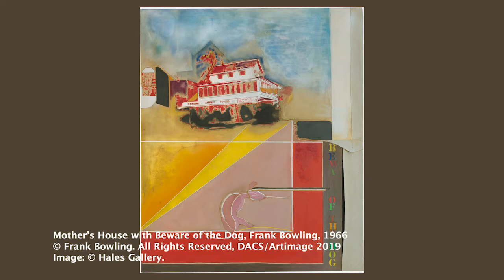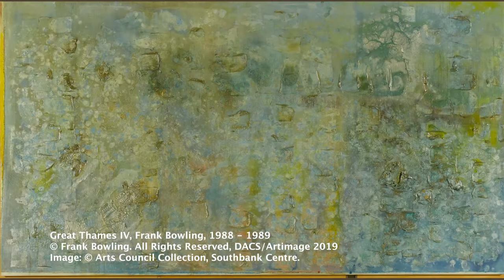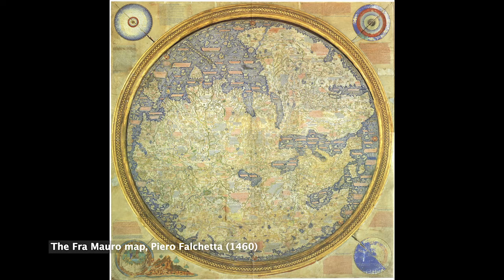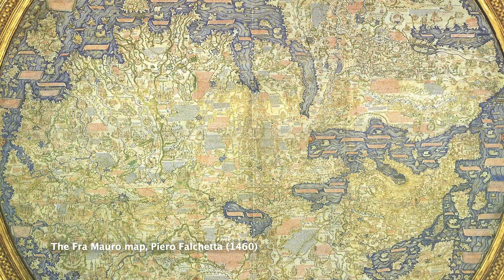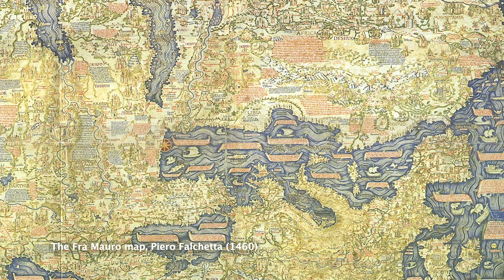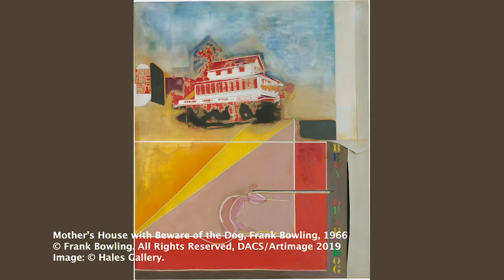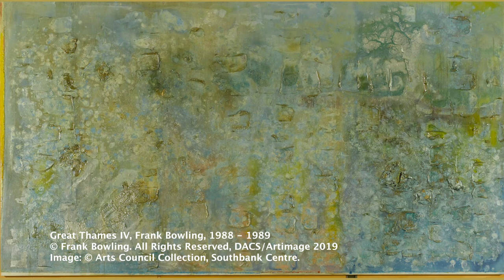Critical Term: Globalisation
The term globalisation has come to be hotly debated in the Humanities as a way of understanding some of the more dynamic and complex changes taking place in social and cultural life today. In the field of art history, globalising processes can be identified over a wide historical span, from the age of exploration and encounter that began in earnest in the fifteenth century, through colonisation and empire, to the present day circumstances of late capitalism. Leon Wainwright and Leah Clark examine globalisation, addressing the circulation of objects and images through the lens of trade and commerce and in the production of modern art, by showing how artworks and artists have moved across an expanding global geography.